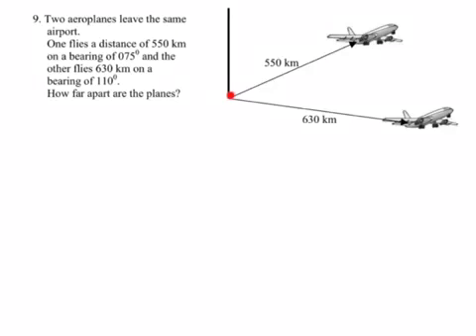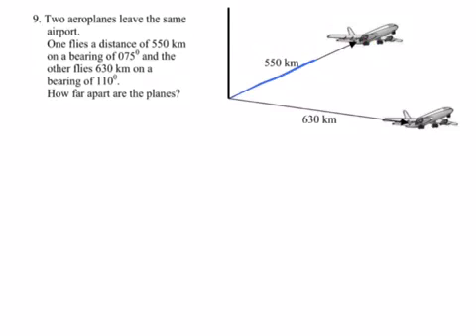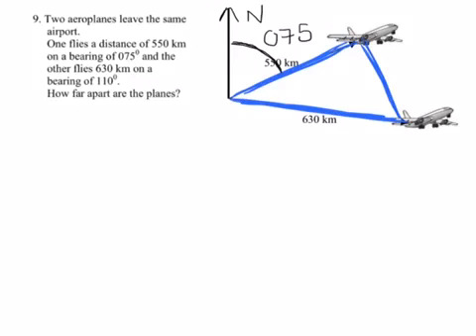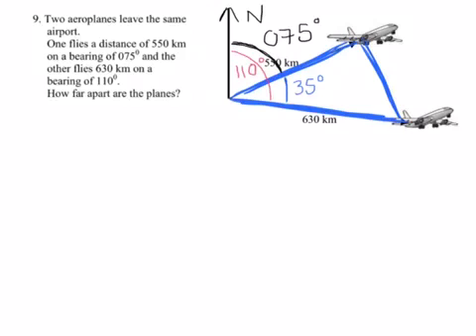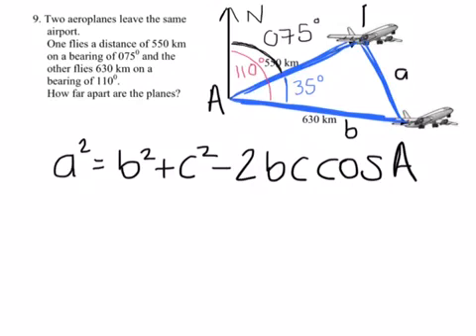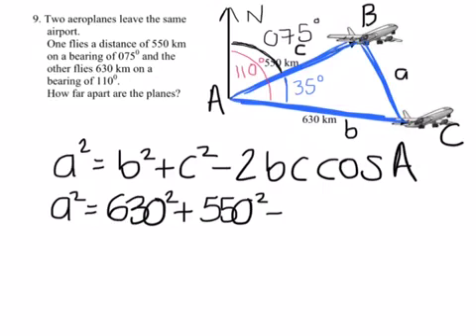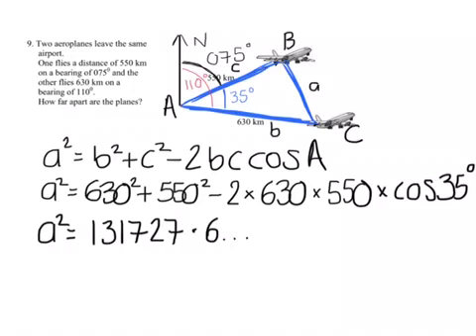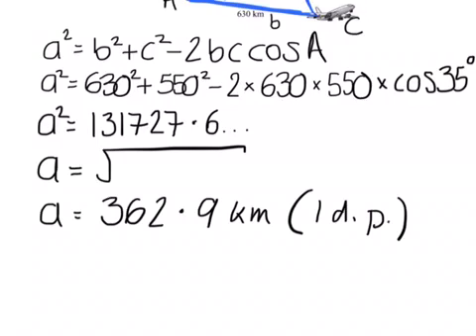Cosine Rule Problem Using Bearings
Trigonometry problem solving using the cosine rule